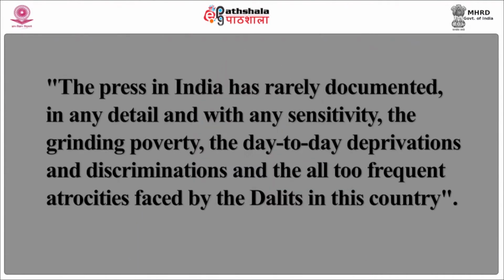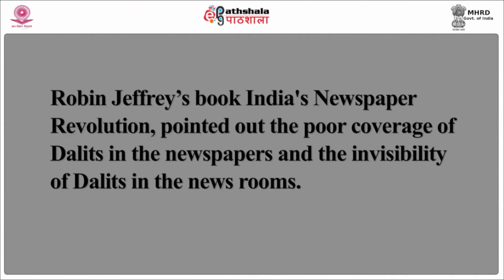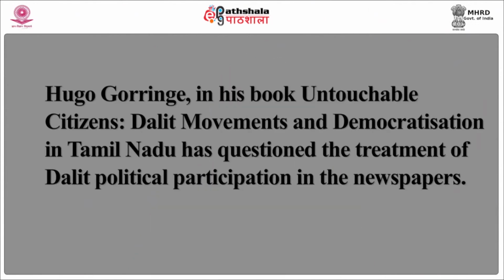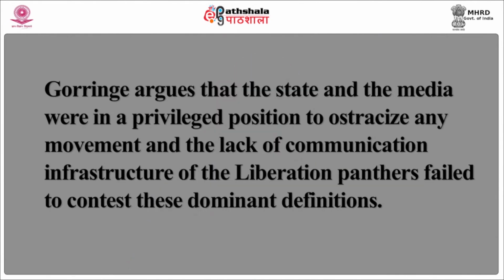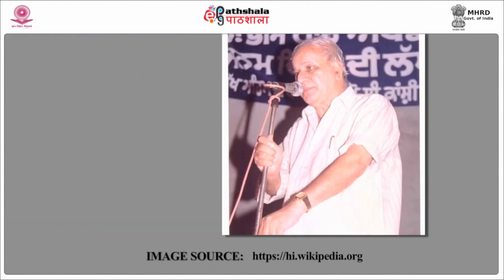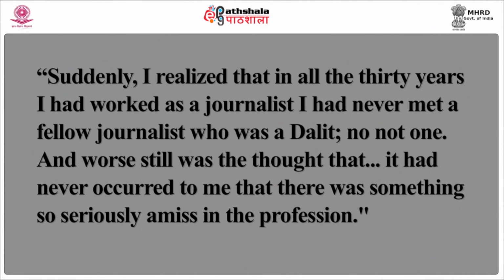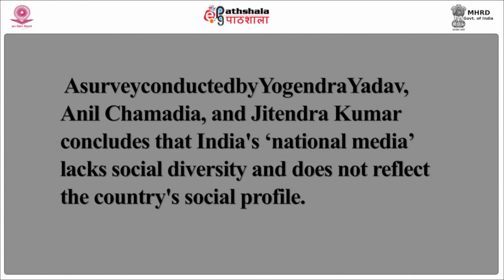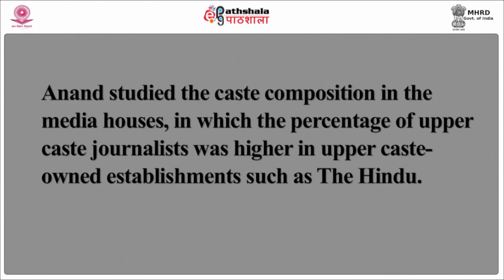M-26. Media representation and marginal- Caste and Tribes